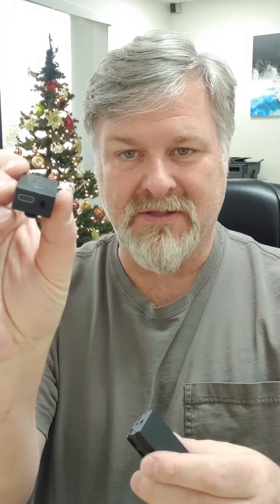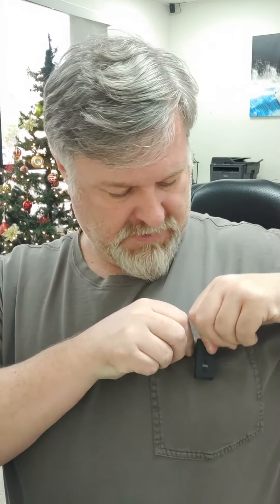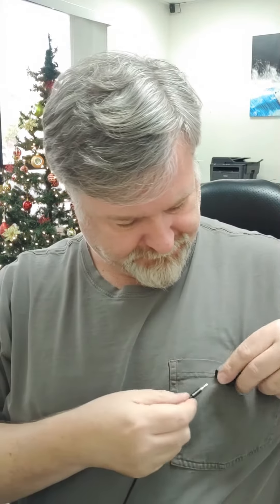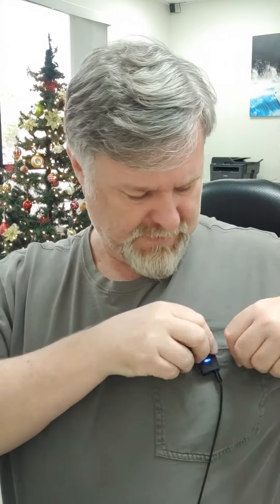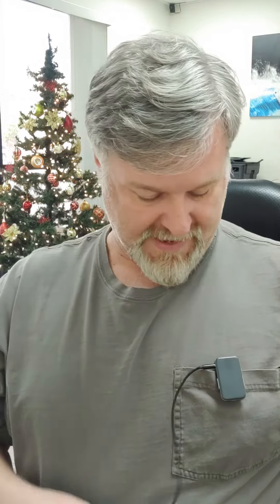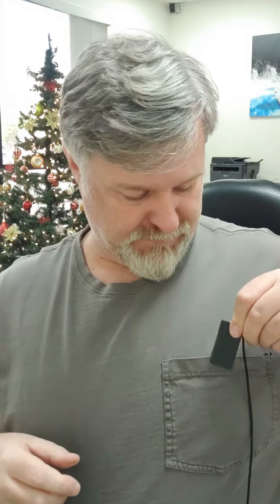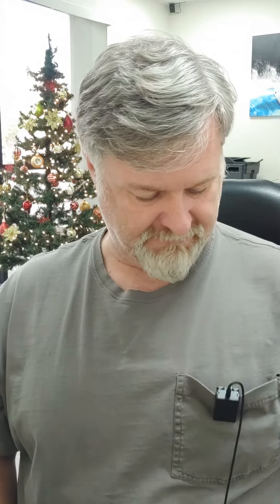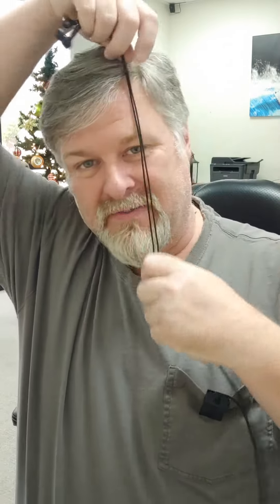Neon weight and cables